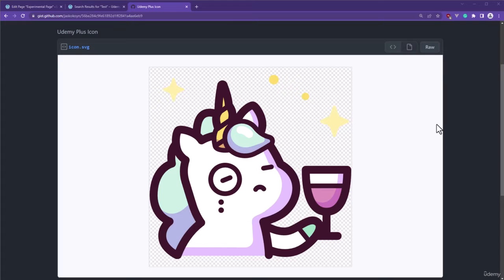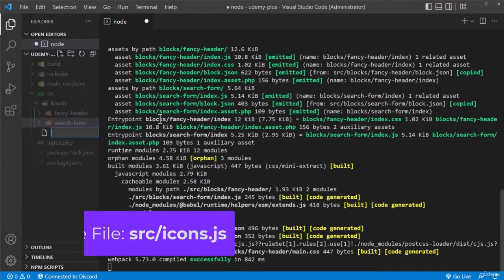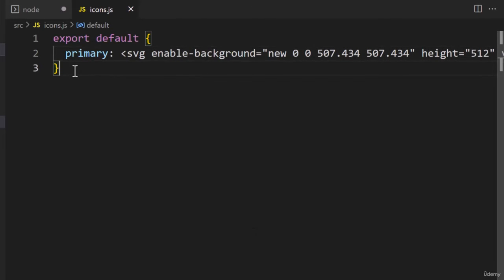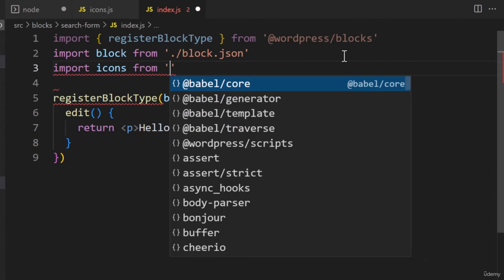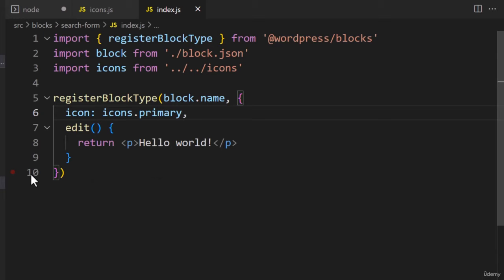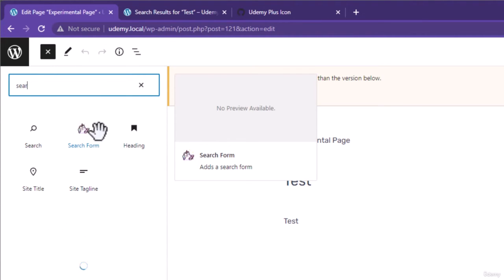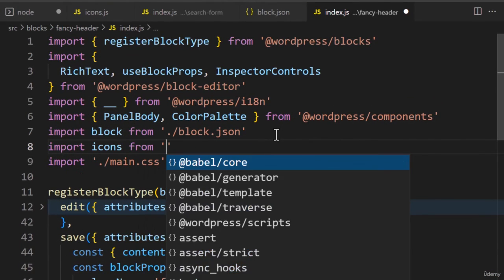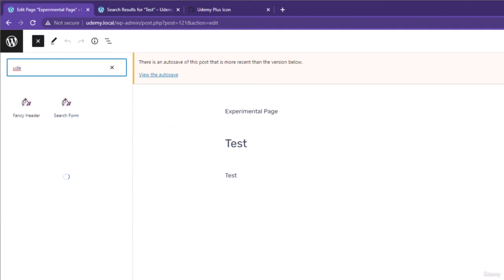140 Adding a Custom Icon